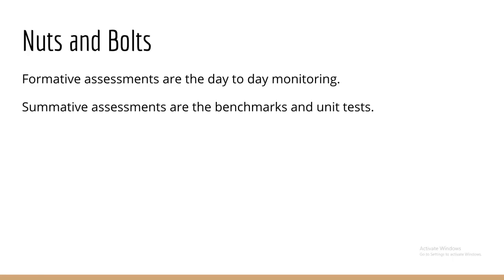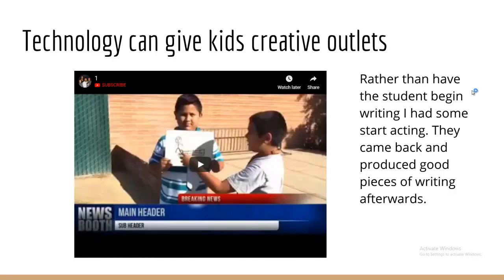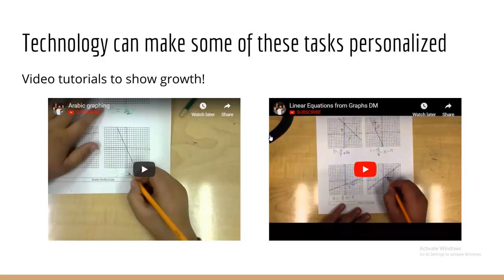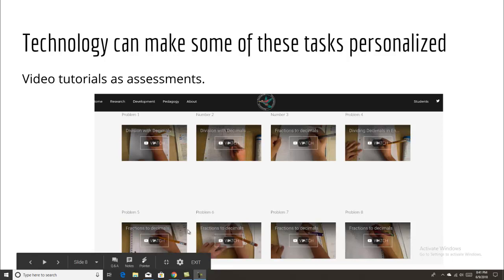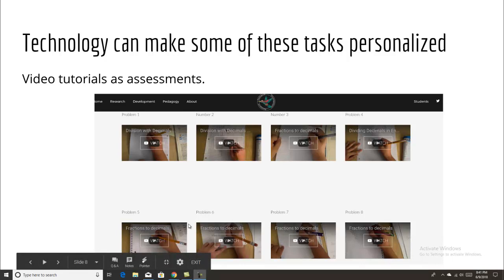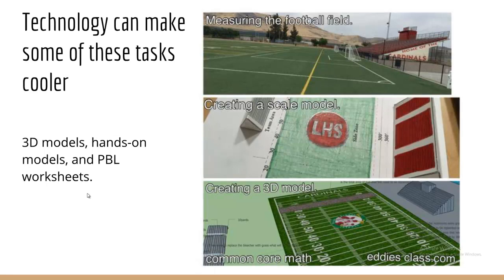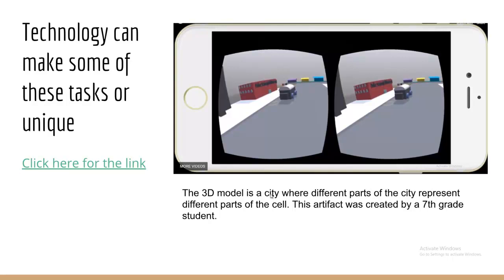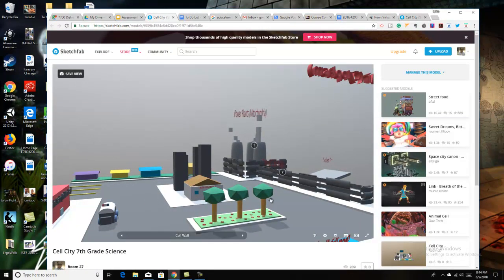Week 3: Assessment